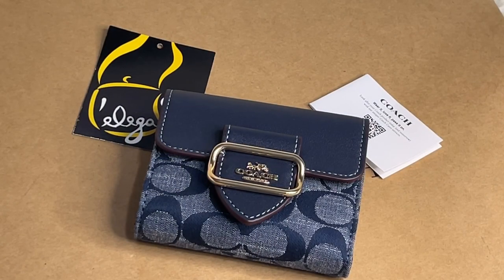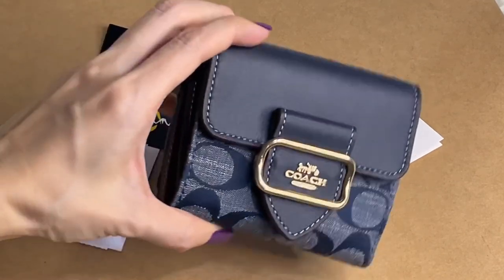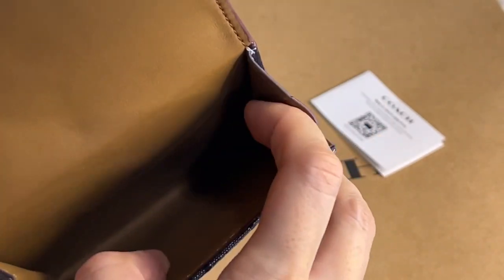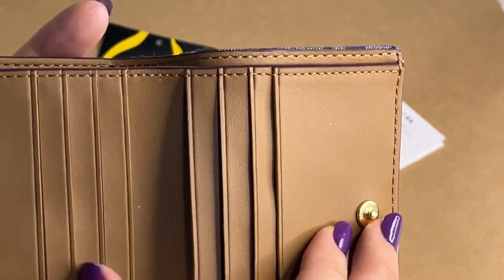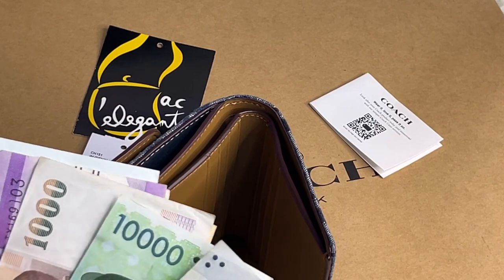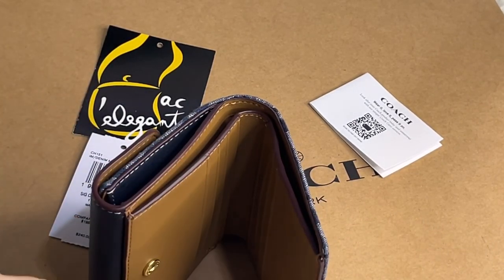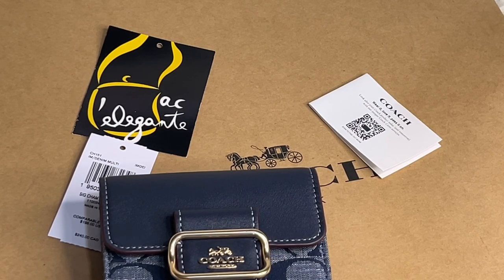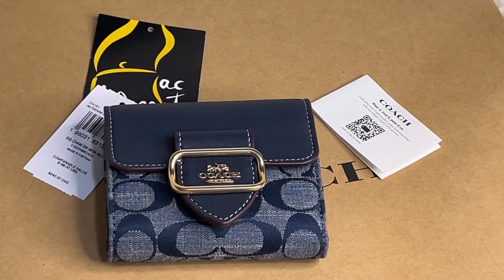Coach Signature Chambray Small Morgan Wallet Denim